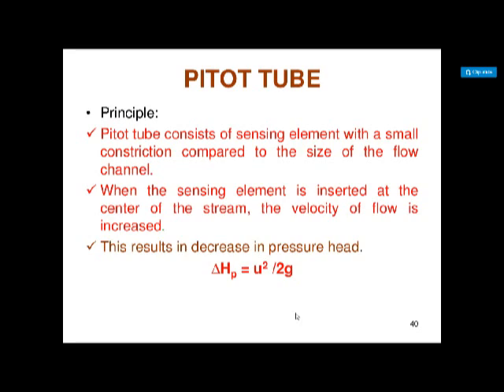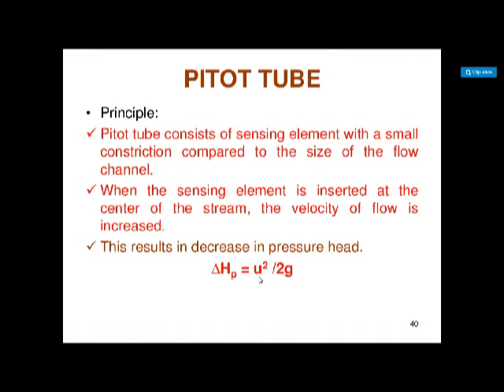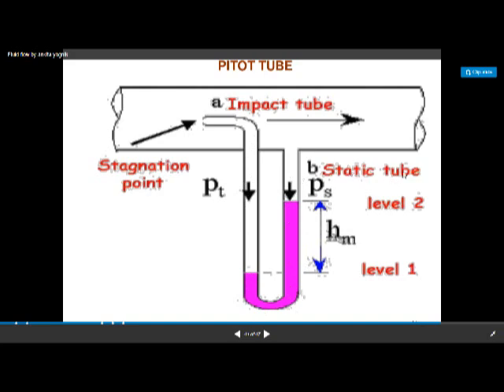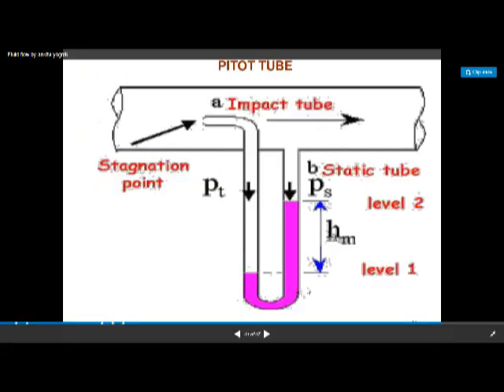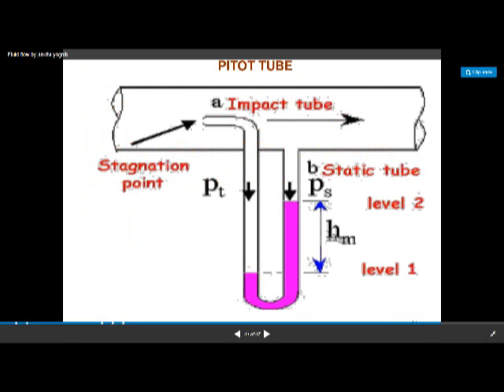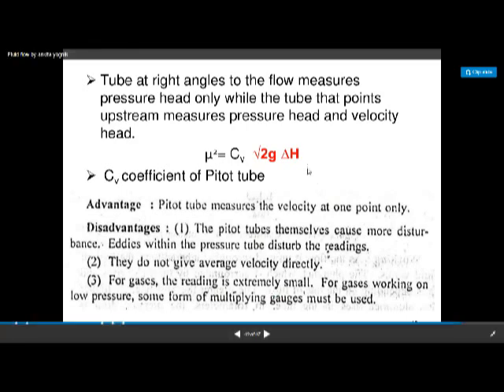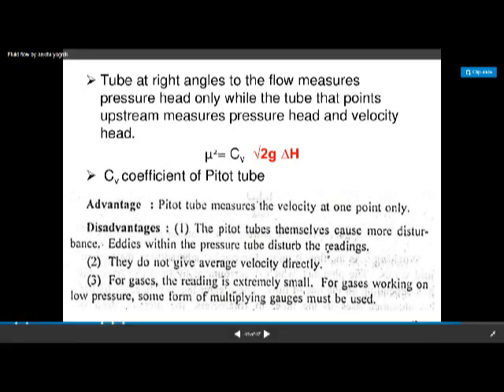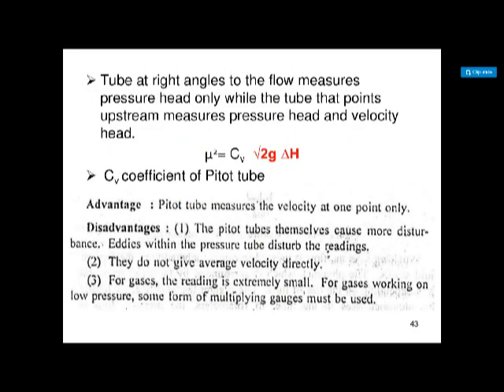FLOW OF FLUIDS 5 PITOT TUBE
FOR ALL D.PHARM., B. PHARM AND M. PHARM, GPAT STUDENTS,